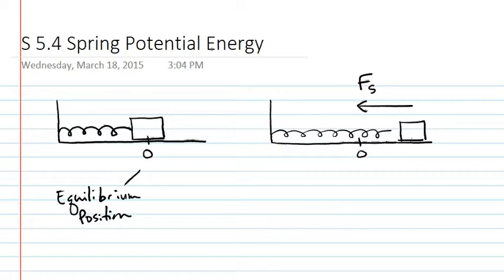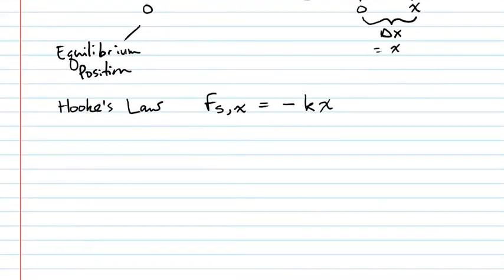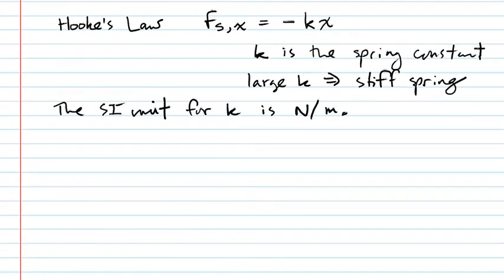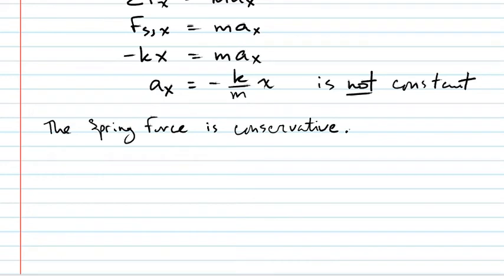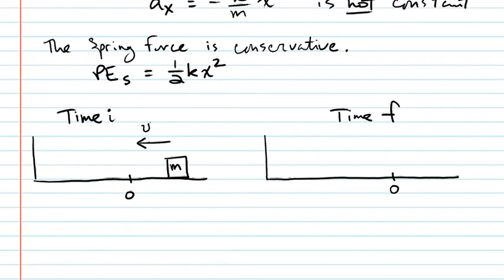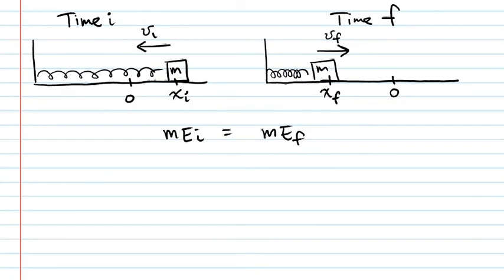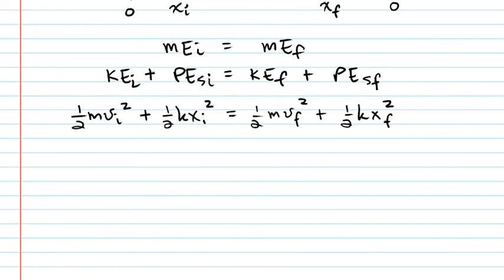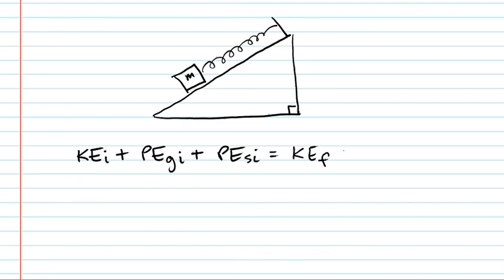S 05-04 Notes